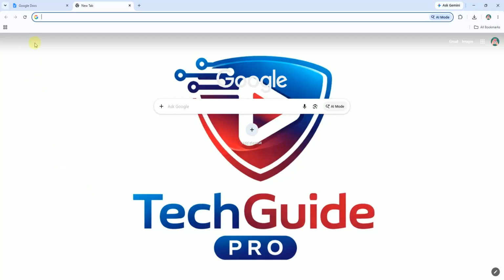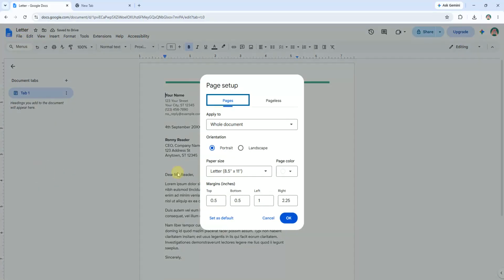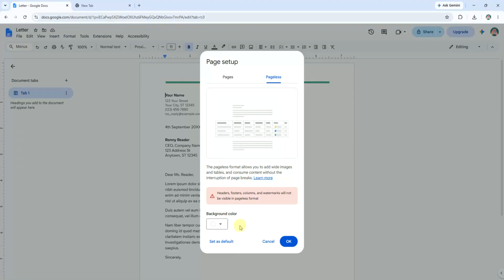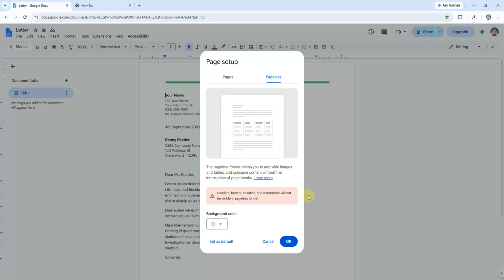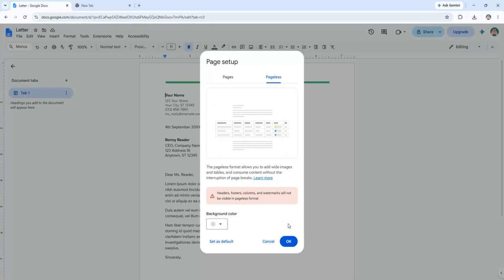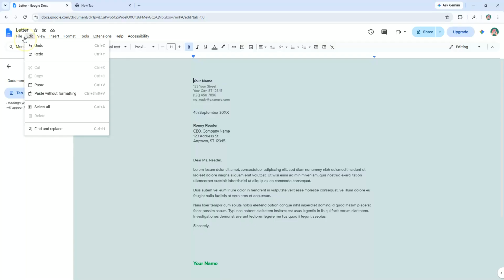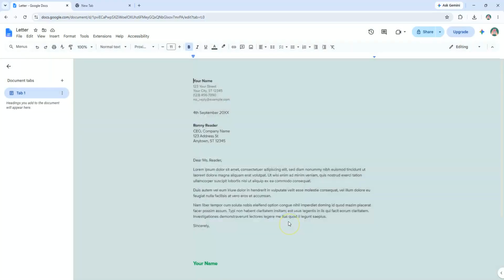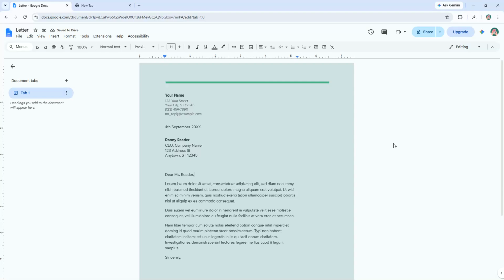How to Use Google Docs Pageless Mode - Easy Guide 2026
Learn how to use Google Docs Pageless Mode.

In this tutorial, you'll discover how to activate and utilize Pageless Mode in Google Docs, transforming your document editing experience. This feature allows for seamless formatting and improved readability, making it perfect for long-form content, collaborative projects, and simplified printing. Whether you're a student, professional, or casual user, you'll learn how to enhance your workflow and create documents that are visually appealing and easy to navigate.